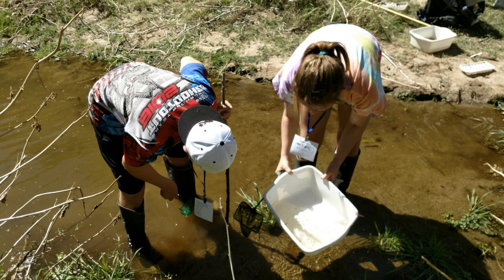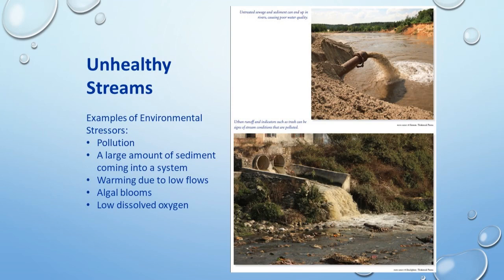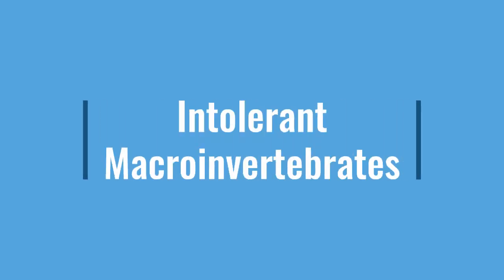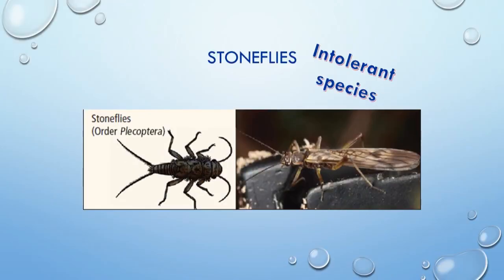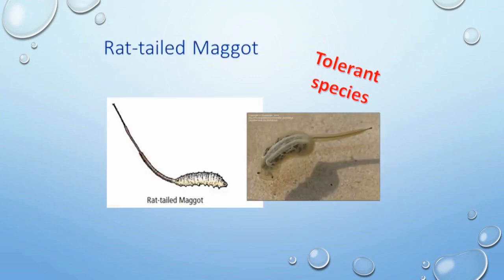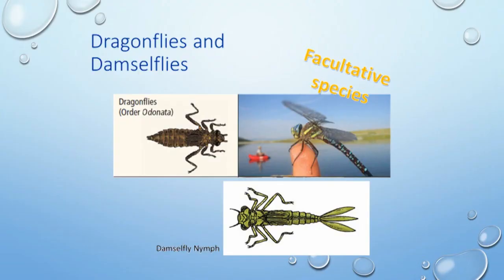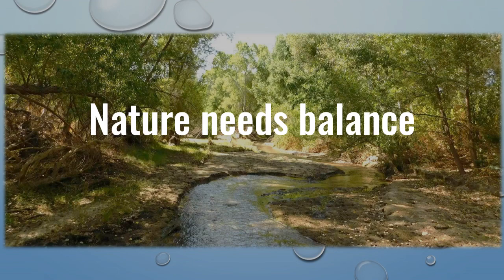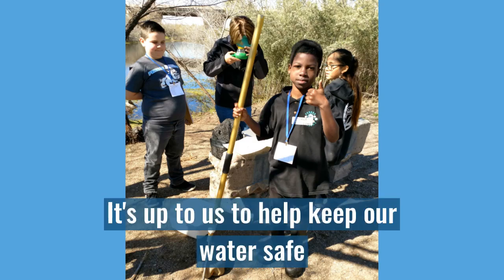What does an Aquatic Biologist do?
Discover a career as an Aquatic Biologist. Find out how aquatic biologists monitor the health of rivers, lakes, oceans and other water environments. See the insects, fish and other creatures that aquatic biologists look for in water to assess water quality. Begin to see the effect on these organisms and their environments when stressors, like pollutants from household and agricultural runoff, are present.